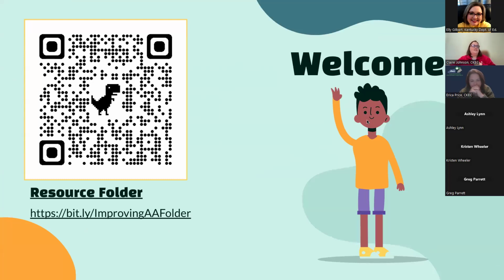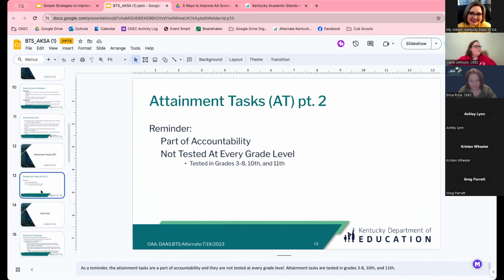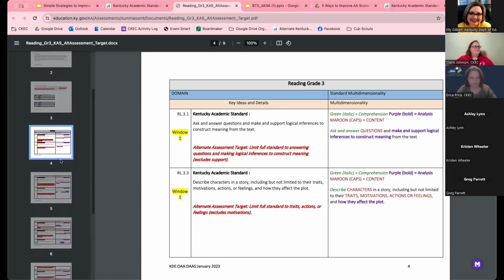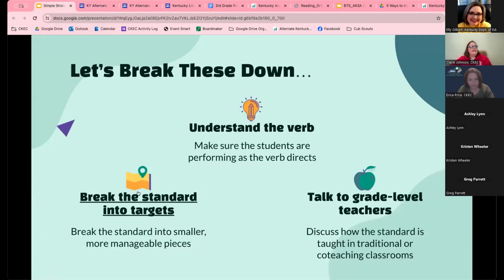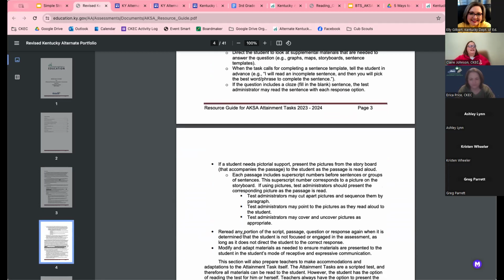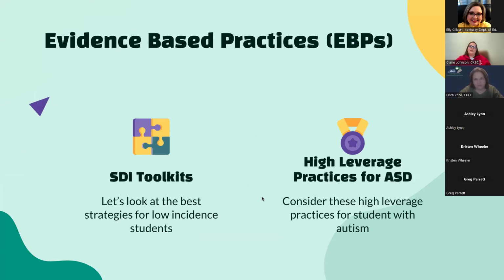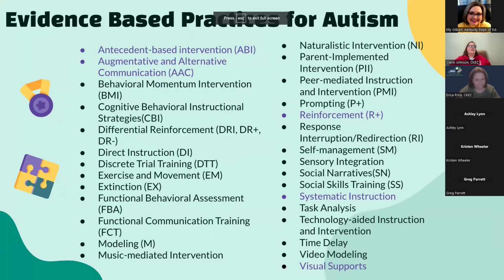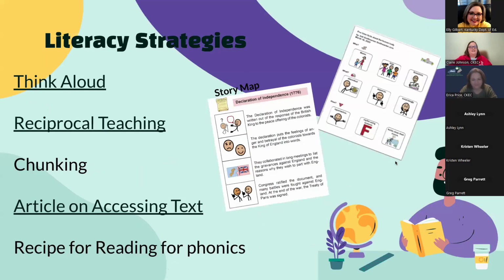Johnson and Price, Improving Alternate Assessment Scores - P3 EdCamp 2024